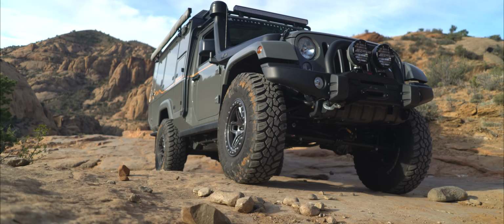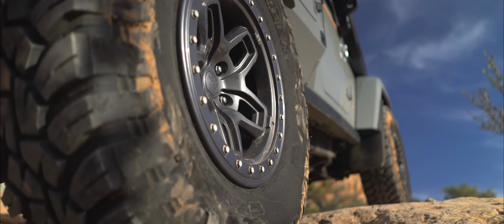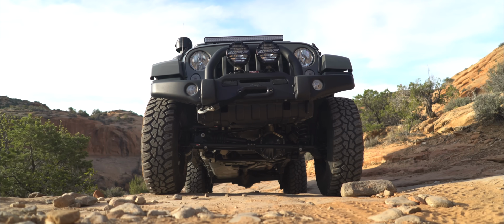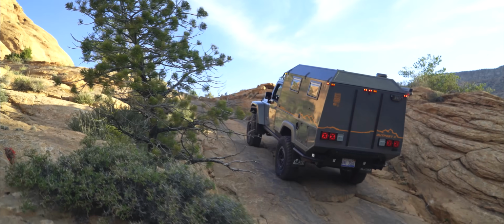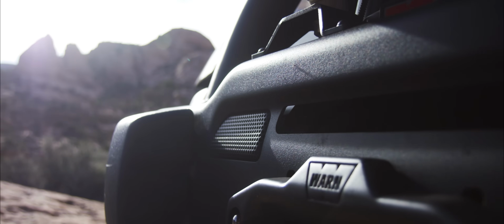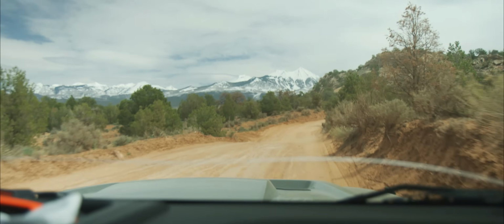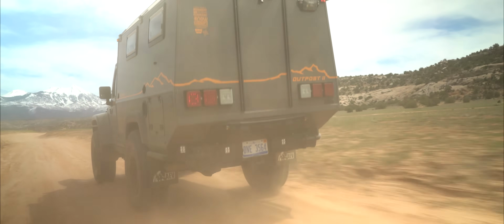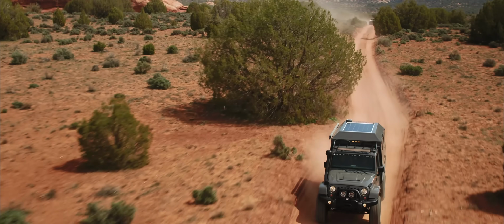Jeep Camper AEV "Outpost II" | S1 E03 | Terminal Apex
Built to take on anything, this custom one-off Jeep camper is the ultimate overland off the grid machine, born from the mind of Dave Harriton, owner of American Expedition Vehicles (AEV).   Meticulously designed and built, Outpost II has everything on board to not only survive off road in the backcountry, but do it in comfort, with minimal off road performance compromise.

Terminal Apex season 1 has new episodes on Thursdays.

Follow Dave's social: @aevdave

Terminal Apex is a video series about unique cars and their owners.